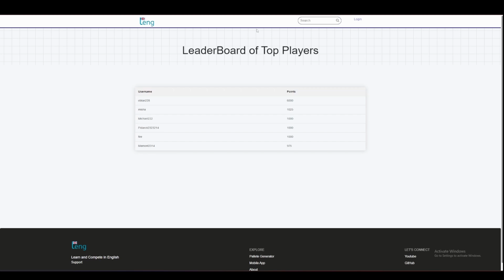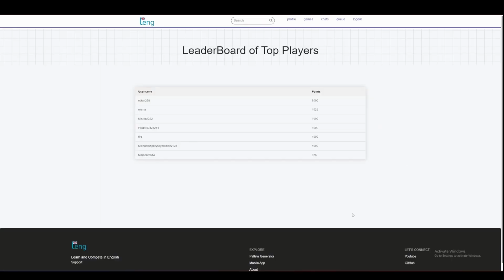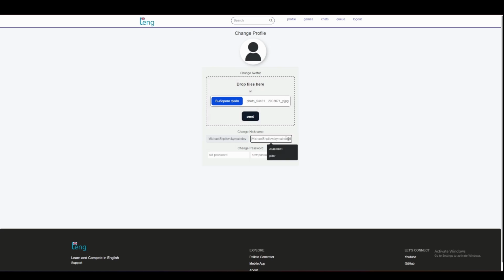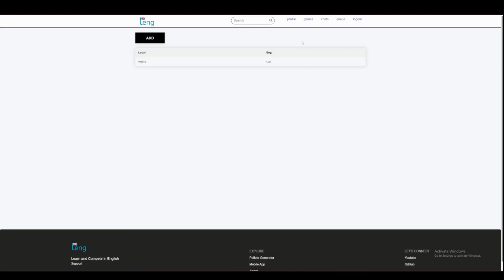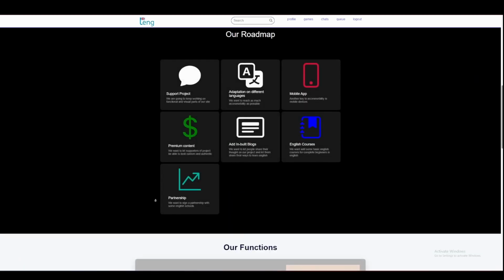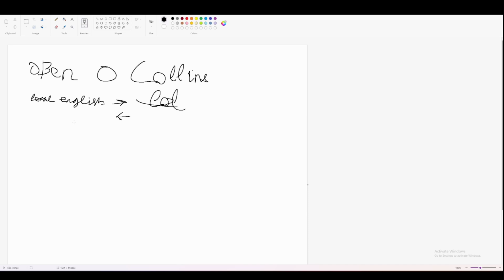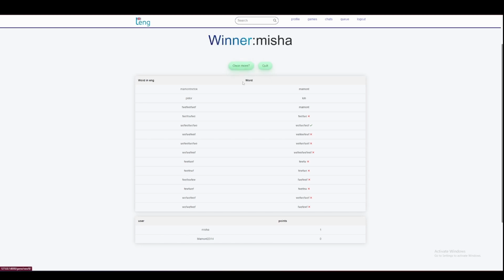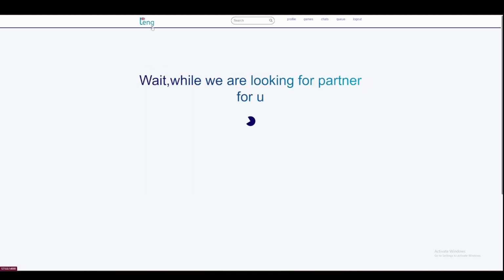Leng:Completely new way to Learn English 🇬🇧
Welcome to Leng, the ultimate platform for mastering the English language! Whether you're a beginner or an advanced learner, Leng has everything you need to enhance your English skills and have fun along the way.

Challenge yourself with our exciting guessing game, designed to test your vocabulary and improve your word recognition. It's a perfect way to expand your English proficiency while enjoying a thrilling and engaging experience.

Say goodbye to endless scrolling through dictionaries! With Leng's self-dictionaries, you can easily find the meanings, definitions, and usage examples of any word you come across. Our user-friendly interface ensures a seamless search process, making it a convenient tool for learners at any level.

Want to compare your progress with others? Leng's leaderboard feature allows you to track your performance and see how you stack up against fellow learners. Challenge your friends or engage in friendly competition as you climb the ranks and become an English language master.

At Leng, we take your learning journey seriously. That's why we have implemented an elo-scoring system, providing personalized feedback and progress tracking. Our intelligent algorithm adapts to your strengths and weaknesses, ensuring focused learning tailored just for you.

Join the Leng community today and unlock your English fluency potential. Whether you're studying for exams, working on your English for professional growth, or simply aiming to communicate more effectively, Leng is here to support and guide you every step of the way.

Get ready to embark on an exciting learning adventure with Leng – the future of English language learning is here!